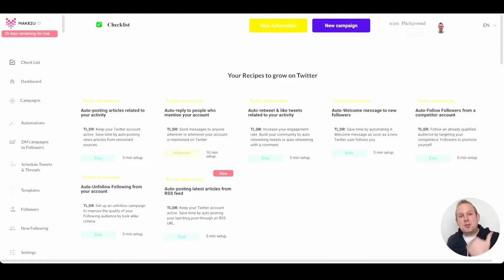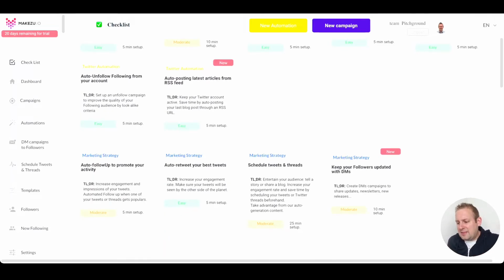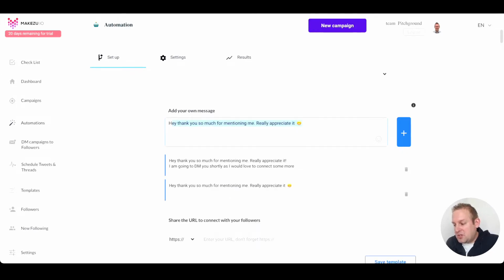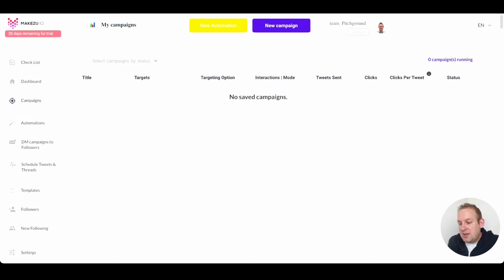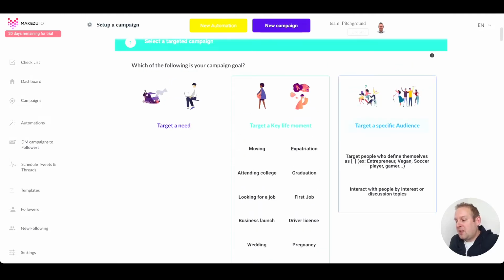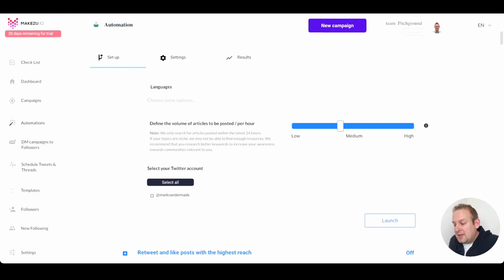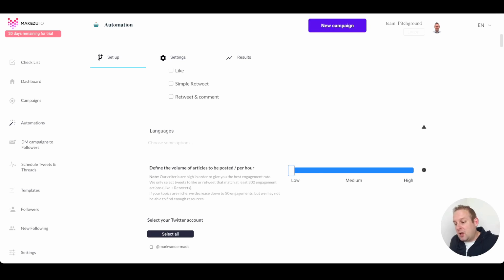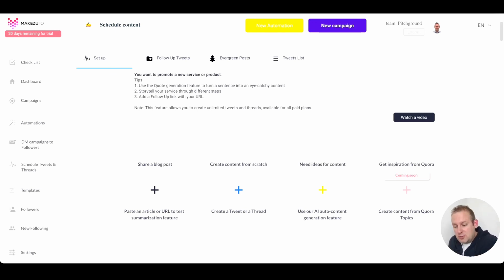[USECASE] Grow Your Twitter Account on Full Auto-Pilot Using Makezu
In the ever-evolving world of marketing, growth in your social channels is a necessity and to grow your Twitter account is an essential component of making your personal brand or business stand out in the myriad of businesses out there. 🔥

Makezu is an All-In-One Solution For Growth & Lead generation on Twitter.

In this use case, we'll be going through Makezu and how you can use it to grow your Twitter on Autopilot!

For easier Accesibility 👇
00:00 -› Introduction
00:38 -› Dashboard overview
02:43 -› Creating a mention automation
04:16 -› Campaign overview
05:47 -› Automation overview
08:40 -› Tweet and thread scheduler
09:04 -› Overview